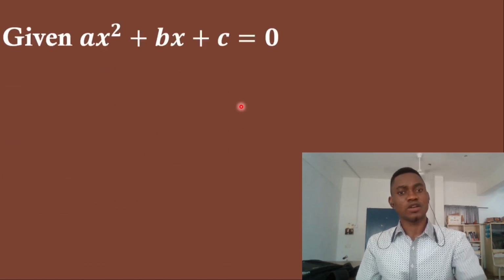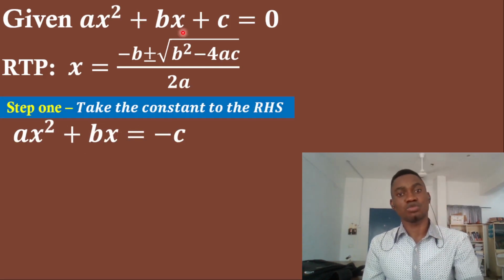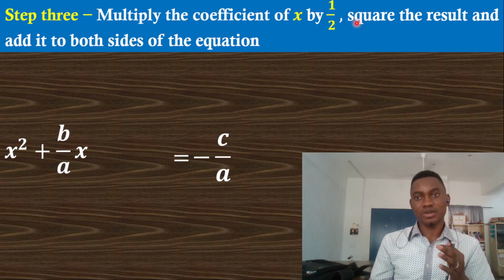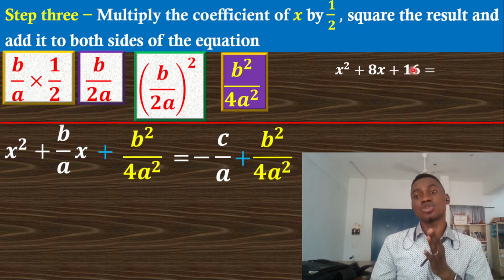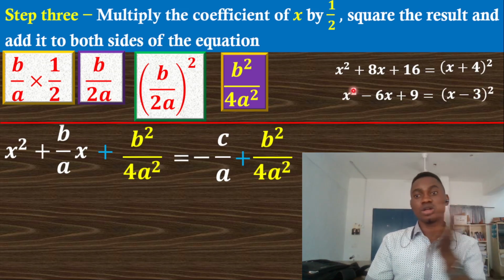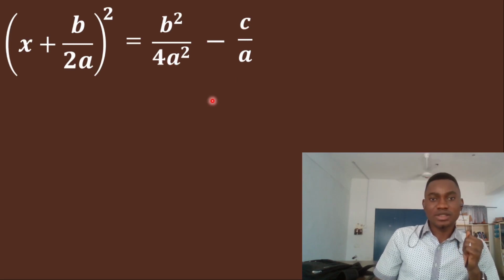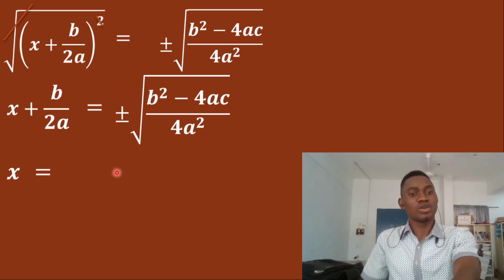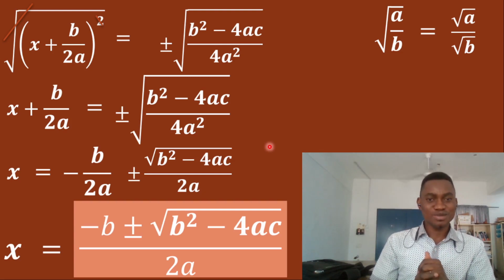Proof of the Quadratic Formula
In this video, you will learn how to prove the quadratic formula (almighty formula) by completing the squares method
The proof is made simple, it is very easy to understand. ENJOY